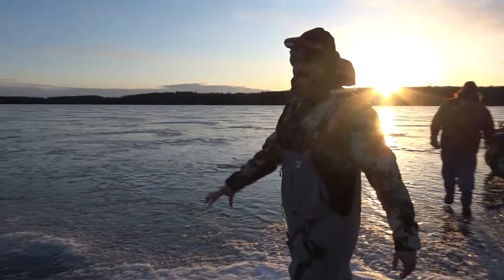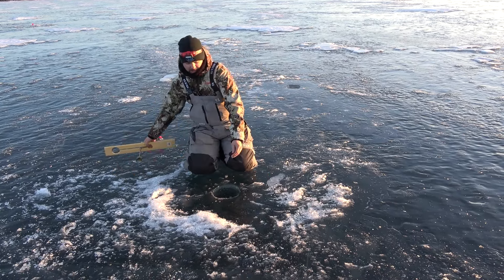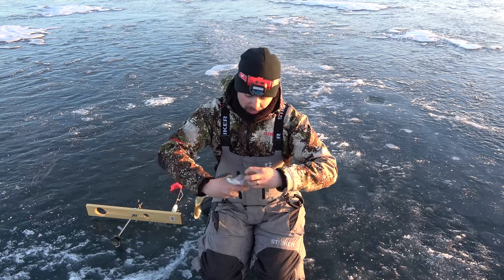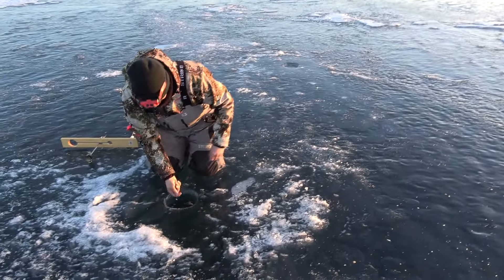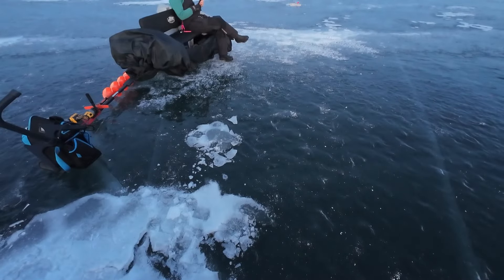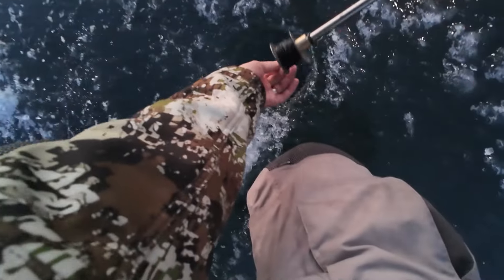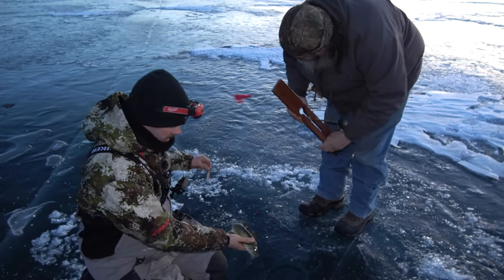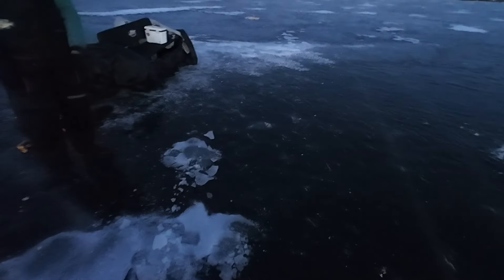"Late ice" WALLEYES on Tip-ups!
On today’s episode of Wisconsin fisherman we head out to get on some Walleyes before the season wraps up! we put out some tip ups with sucker minnows and waited. The fish were biting and we had a great time!

Main Camera